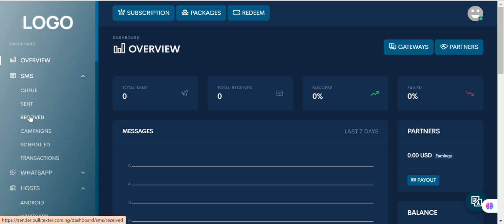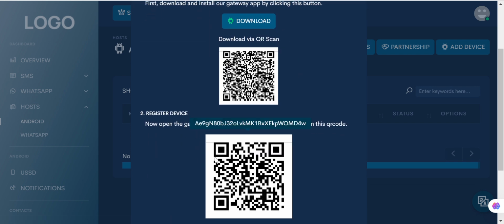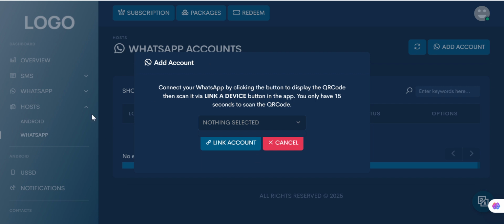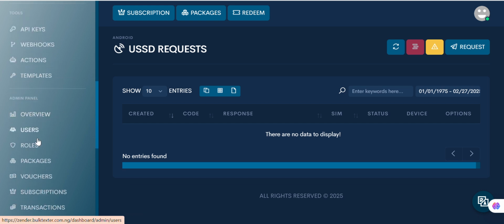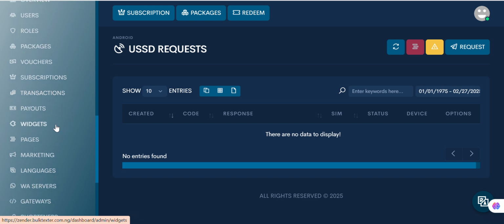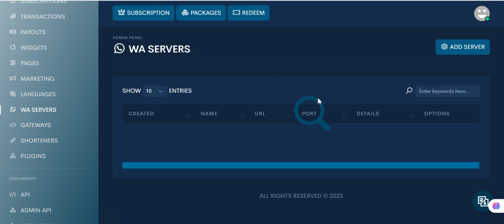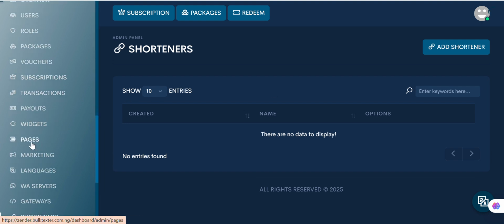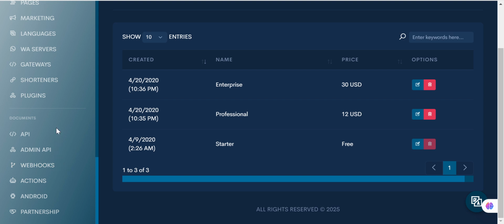Zender WhatsApp & SMS Messaging| SaaS – One time Payment, Lifetime Access, No Monthly Fees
Supercharge your business with AI-powered WhatsApp & SMS bulk messaging! 📲 Automate customer engagement, send bulk messages, and build chatbots – all with a whitelabel SaaS platform available for a one-time payment and lifetime access! No monthly fees, just pure automation!

🚀 Key Features:
✅ AI-Powered WhatsApp & SMS Automation
✅ Bulk Messaging for Unlimited Contacts
✅ No Recurring Fees – Pay Once, Use Forever!
✅ Whitelabel SaaS – Your Branding, Your Business
✅ Smart Chatbots for Customer Support
✅ Multi-User & Reseller System
✅ API Integration for Developers
✅ Detailed Analytics & Reports

💡 Perfect for Entrepreneurs, Marketers & Businesses! Scale your messaging strategy with cutting-edge automation tools and whitelabel reselling opportunities!

🔗 Get Lifetime Access Now! [Insert Your Link Here]

📩 Hire Me for Setup & Customization!